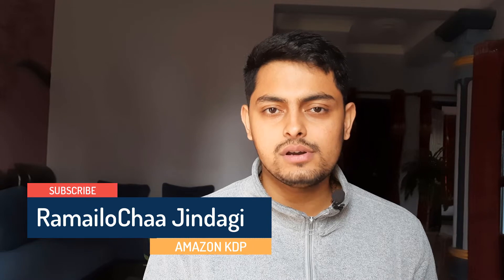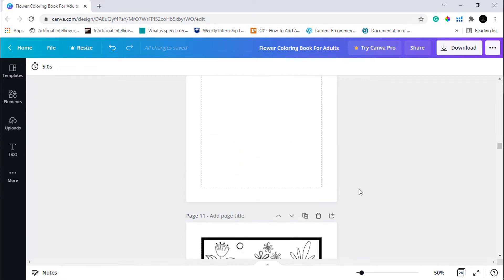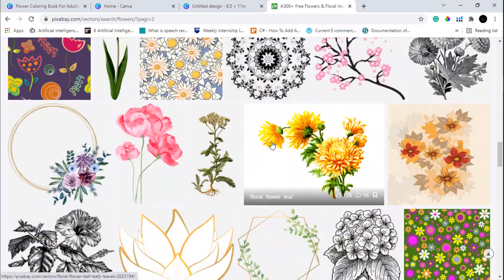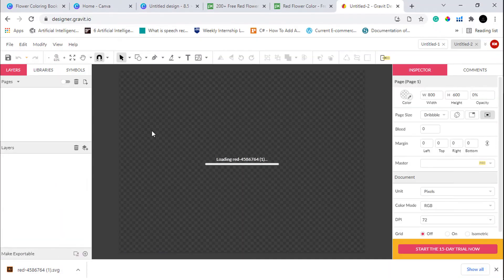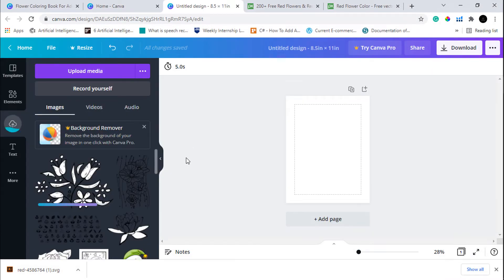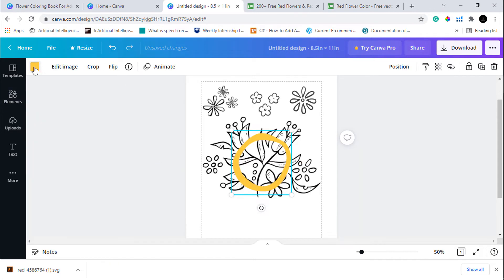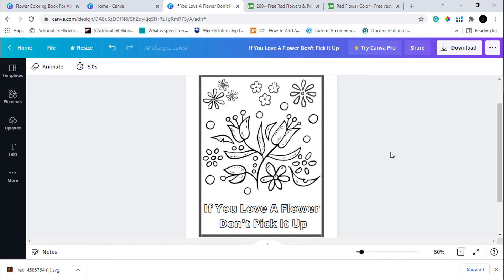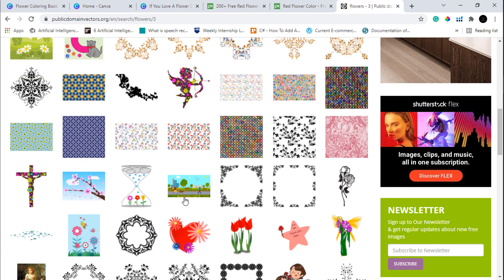Create Flower Coloring Book For KDP Publishing On Canva and Other Free Softwares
Hello friends, in this video we will learn about creating coloring flower coloring book interior on Canva for KDP Publishing.

♪ Onion (Prod. by Lukrembo)